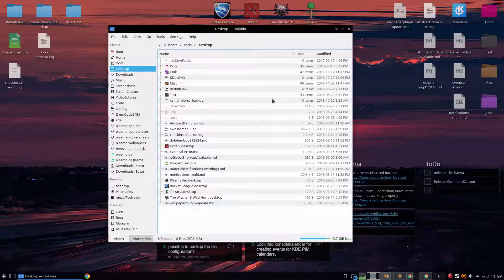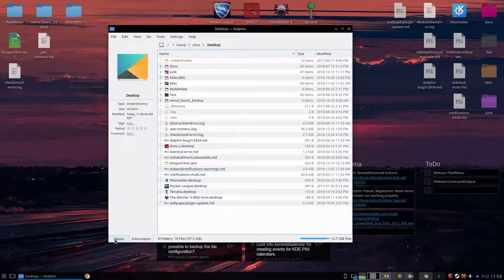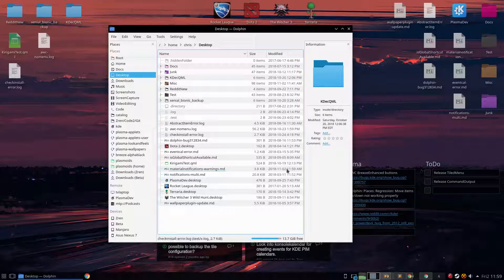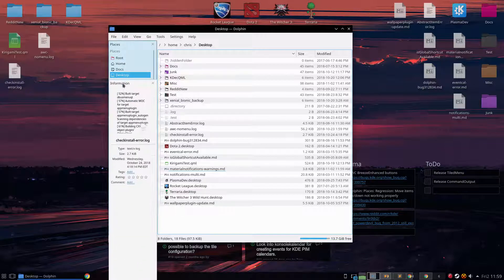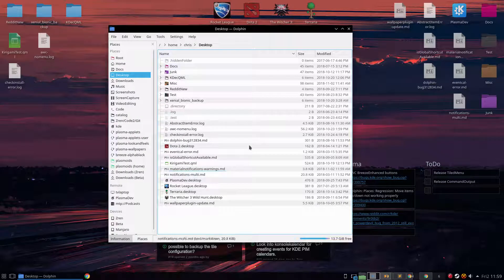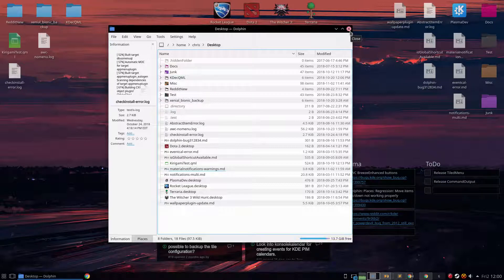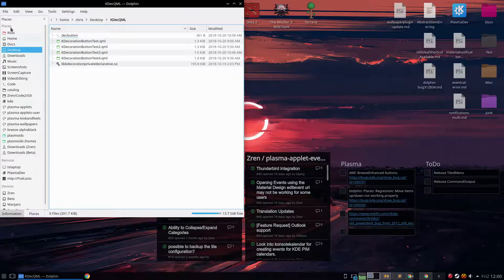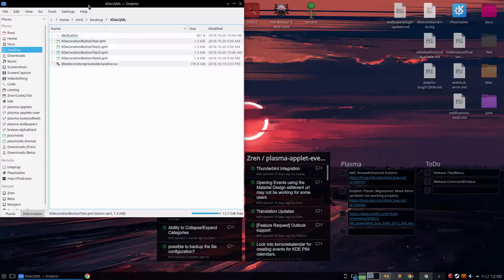Customizing KDE Dolphin to use Tabbed Panels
First unlock panels, then drop the panel that needs to appear first onto another panel.